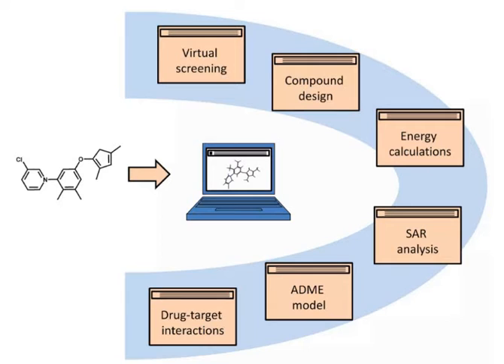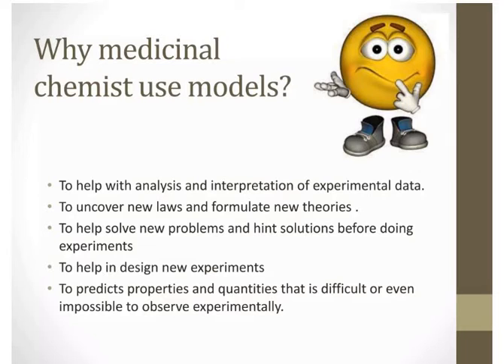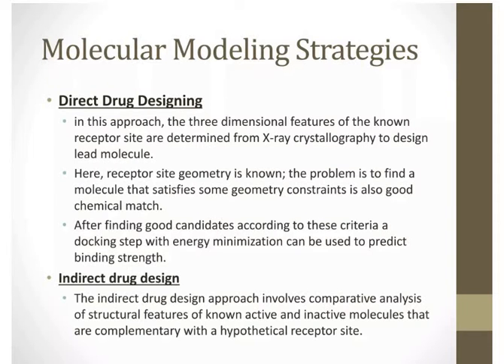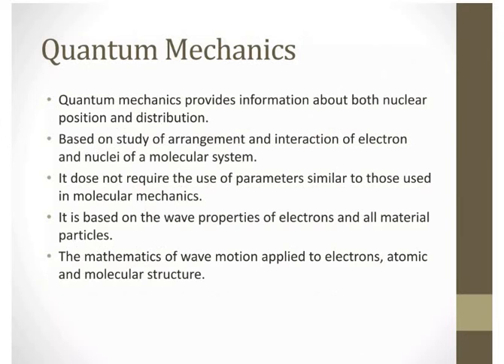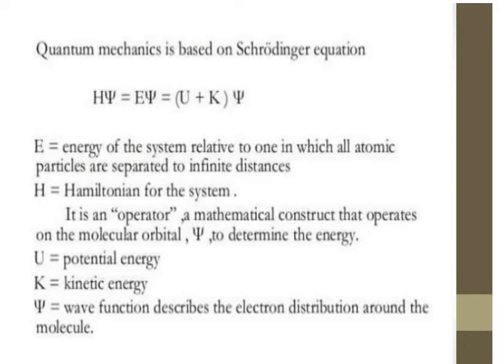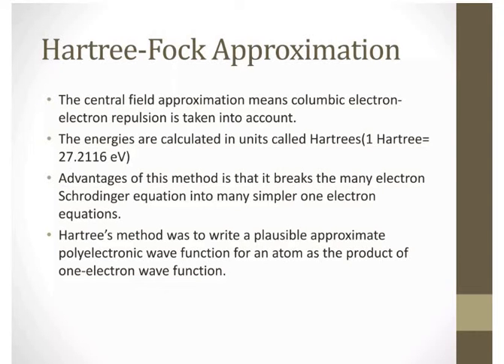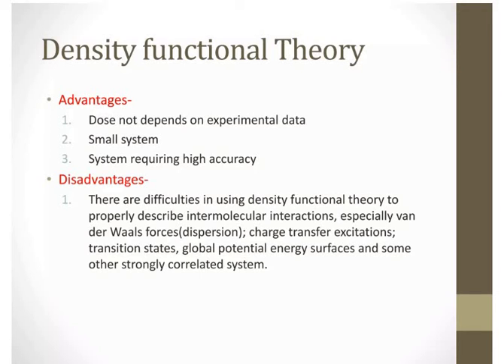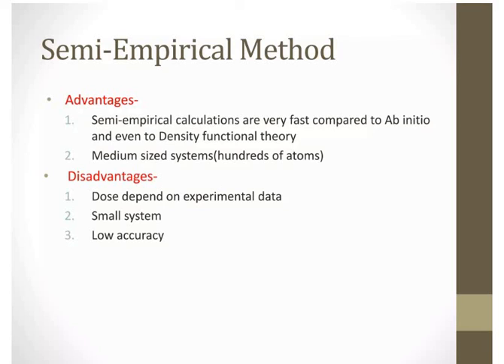Molecular Modeling Concepts